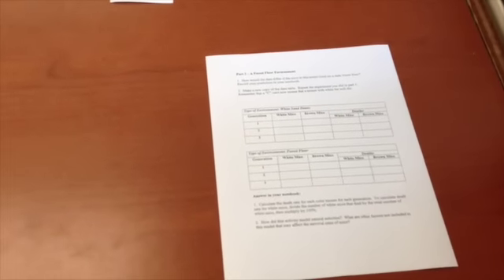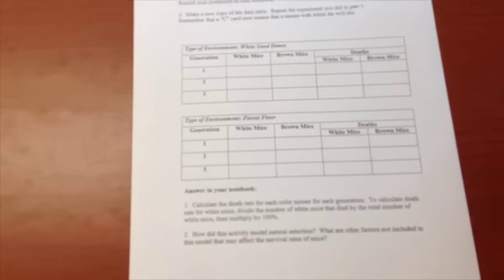The Mouse Game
This video is about The Mouse Game